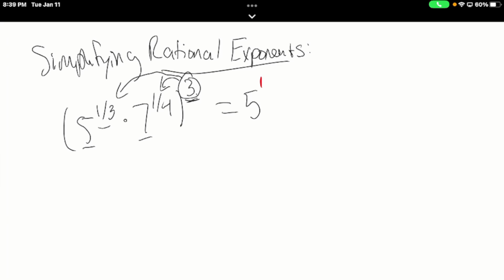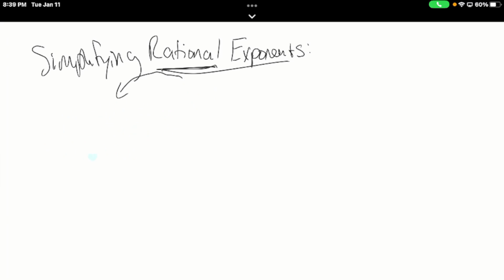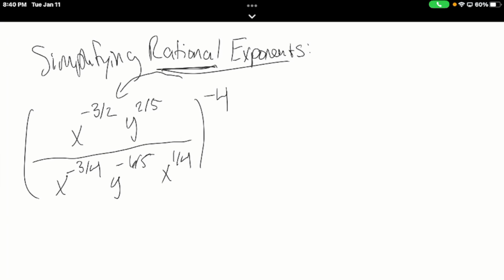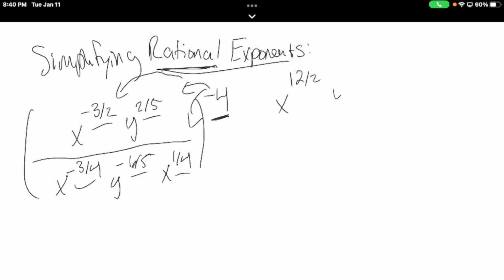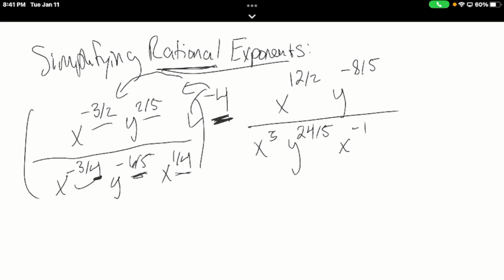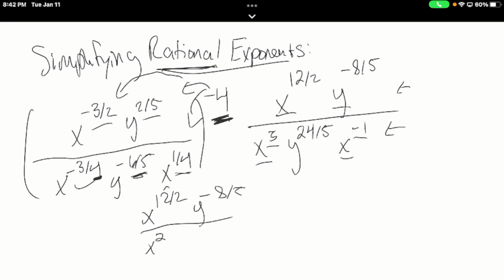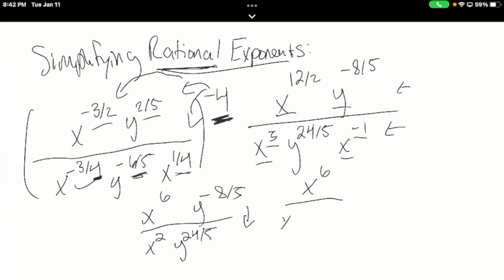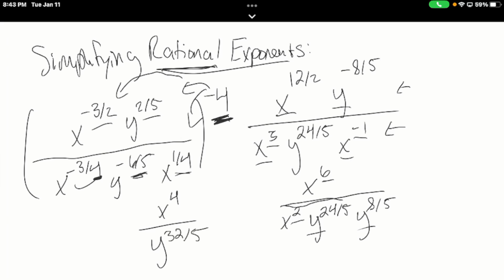(4) Simplifying Rational Exponents